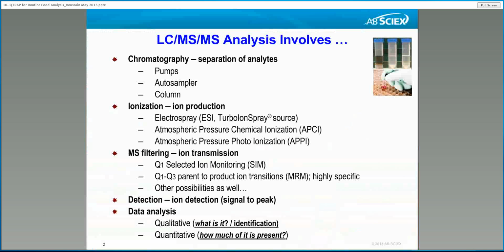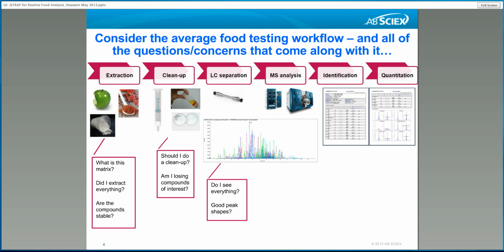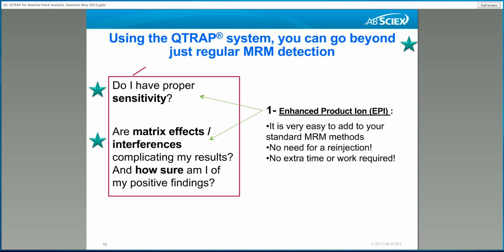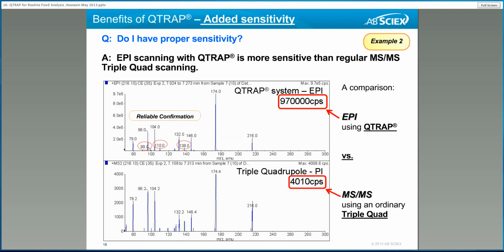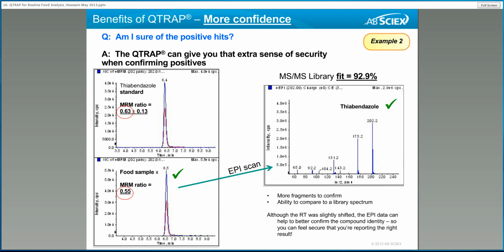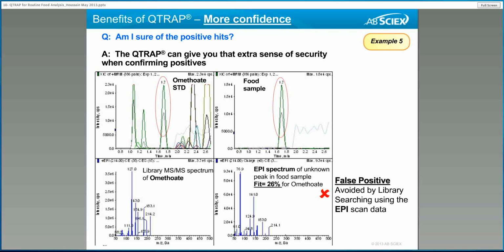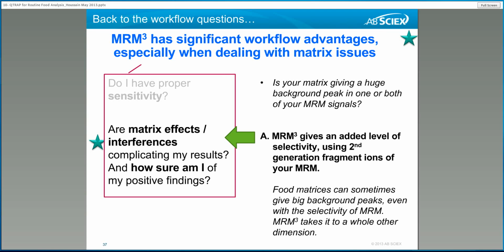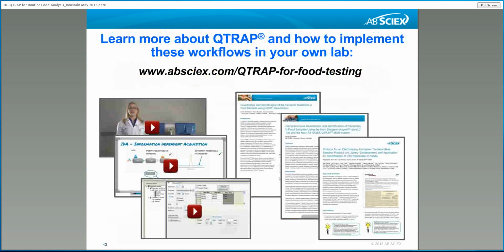Strategies to improve routine food testing using QTRAP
This e-seminar discusses strategies that food or environmental testing labs can implement to improve their residue or contaminant testing workflows.  From overcoming matrix interferences to ensure minimal false positive or false negative results, this presentation highlights the workflows that will enable you to get better results for your methods and feel more confident in the results you report.